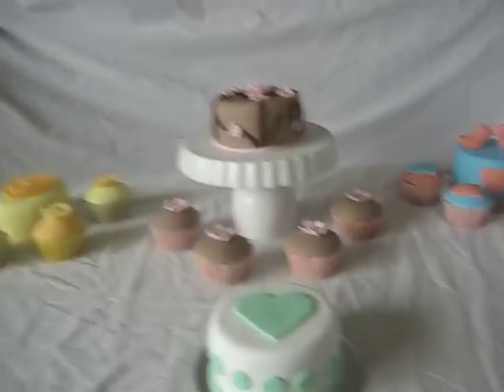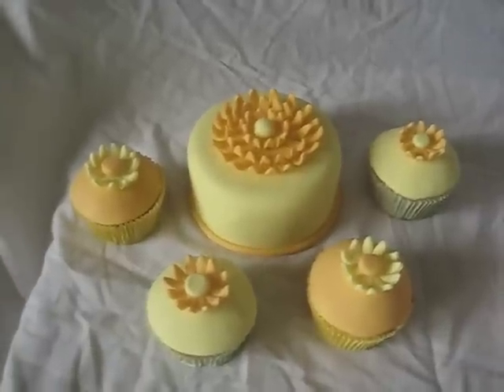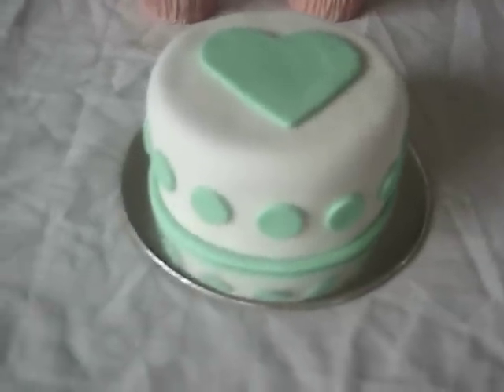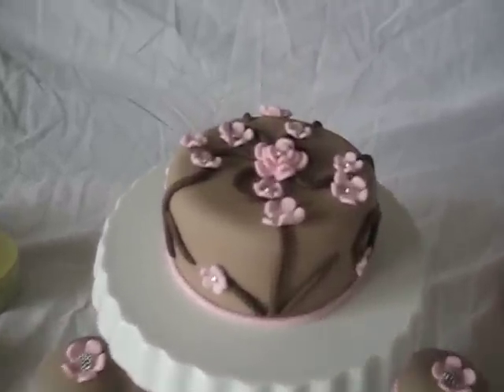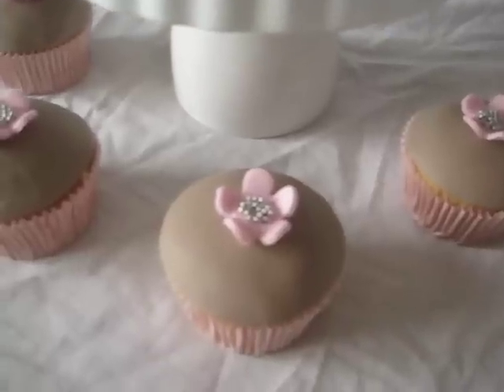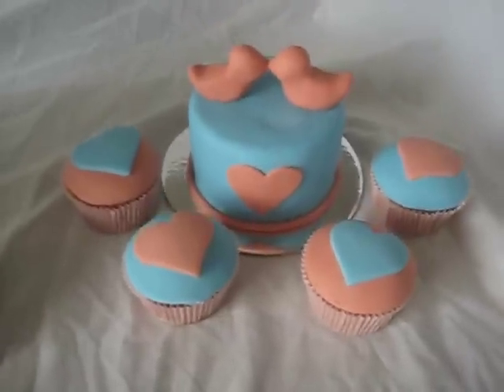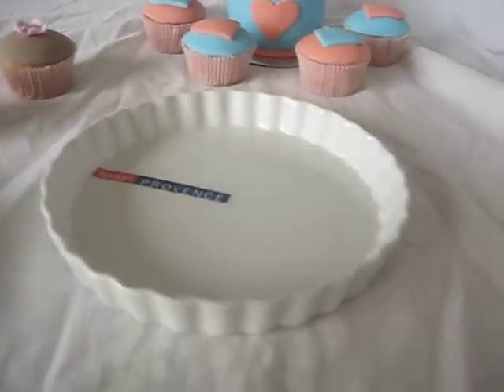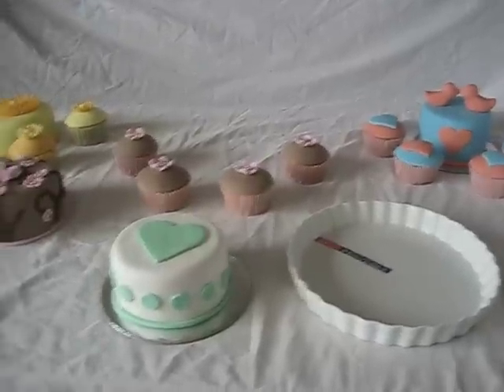MiniCakesnCuppies.avi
Hi all! This is a small range of mini cakes and cupcakes.
A lady asked for a tasting pack (I provide 4 mini cakes, a different flavour each, of the customers choice) this time I decided to decorate them, and use extra cupcakes I had lying around from an order the day before, to play 'matchy matchy' he he.
It's funny, playing the video back just after I recorded it, I'm finding because I'm watching all your videos, and most of you are American, I'm picking up little things you say like - I'll just 'go ahead' and do blah blah... which is not something we really say in Australia, we'd just say - I'll just do blah blah. Make sense? Anyway, it's funny to me.
Showing my face again, challenge! Shows your lovely smiling faces in your next video! I also challenge you to take on a different accent in your next video! I'd love to hear some Aussie accents, but anything will do, just for a bit of a laugh.
Love to "y'all" he he.